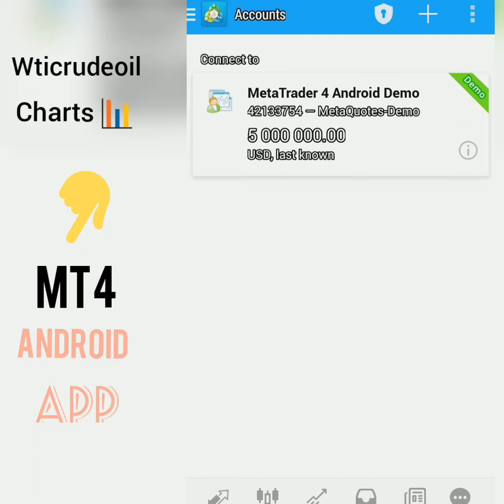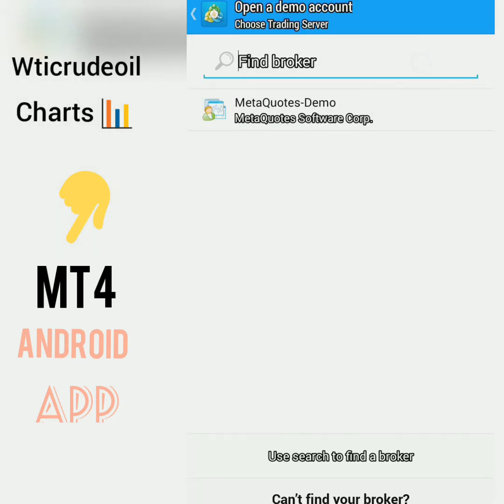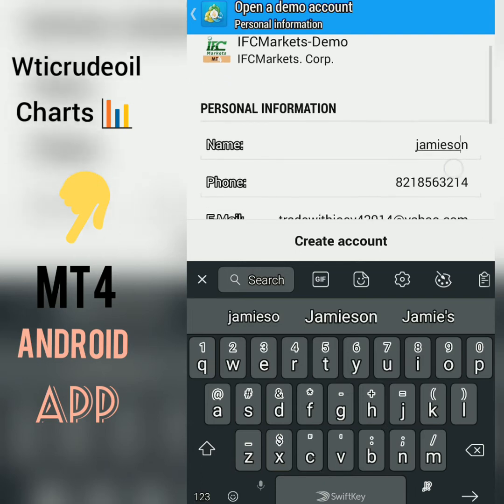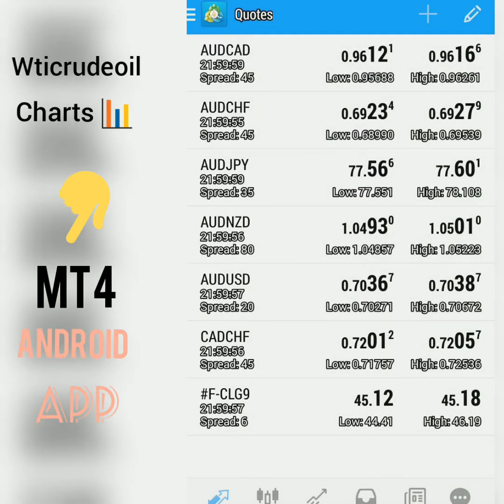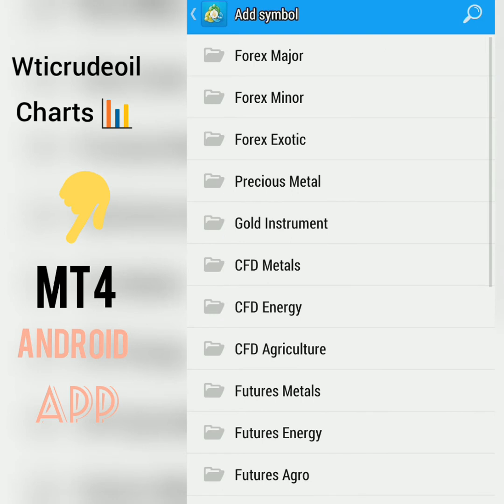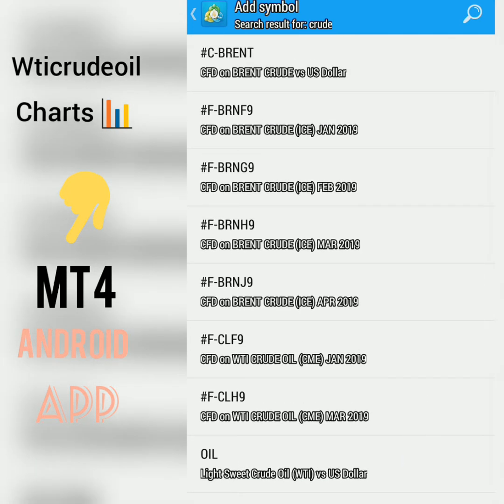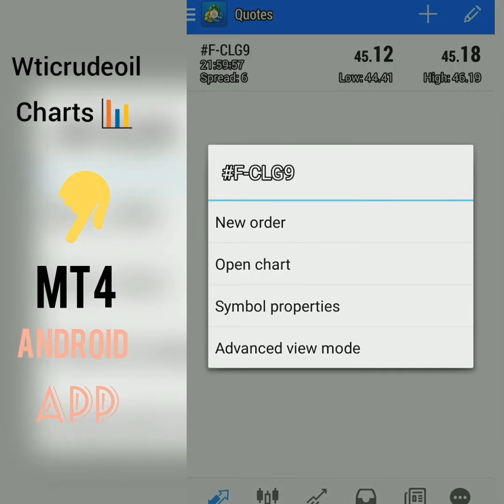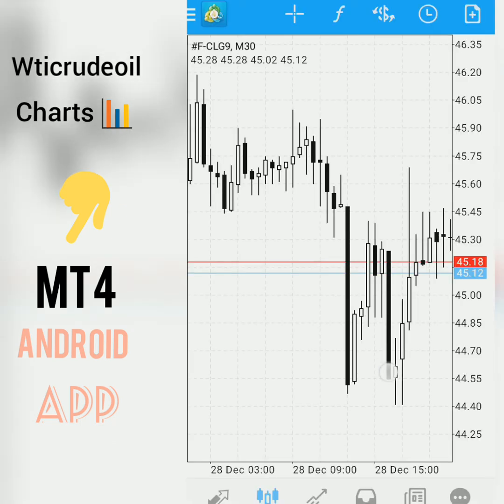How to add Wti Crudeoil chart on mt4 Android app/Watch Crudeoil chart on mt4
✏️✏️✏️✏️✏️  Trade School   ✏️✏️✏️✏️✏️

                       💗 Hey guys 💗

hope you are doing well Kindly Watch Till The End so that you have better understanding 💯

in this video I am trying to explain that mt4  one of the best Charting App over here I would tell you that how we can add Wti crude oil live chart on android phone I would like to tell you that mcx Crudeoil chart is just a shadow main driver is wticrudeoil it's very important to understand the whole movement of crude OIL ✏️✏️✏️✏️✏️✏️

✏️✏️✏️✏️✏️✏️✏️ PLEASE ✏️✏️✏️✏️✏️✏️✏️

Only need your support and love for my motivation If you know someone who needs to see it, share IT ! ✏️✏️✏️✏️✏️

Thanks For Checking Out The Description